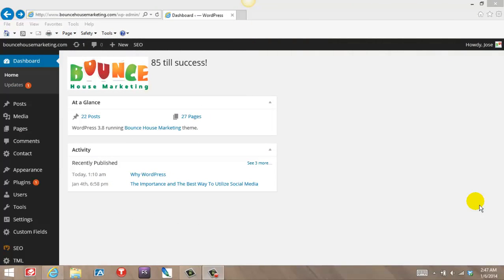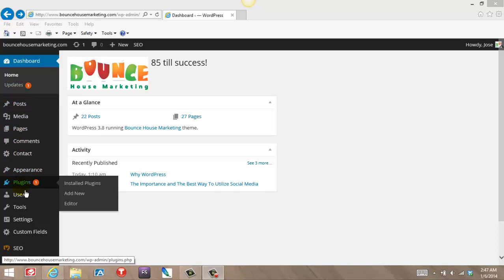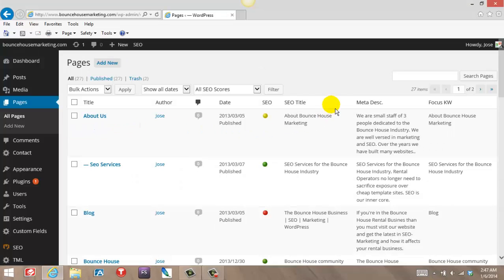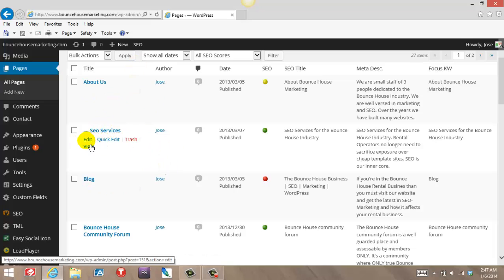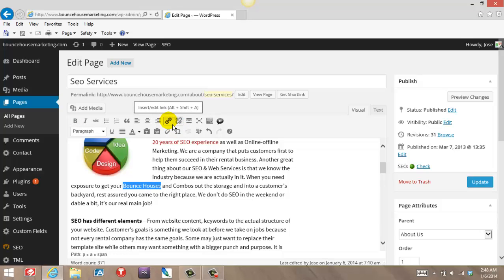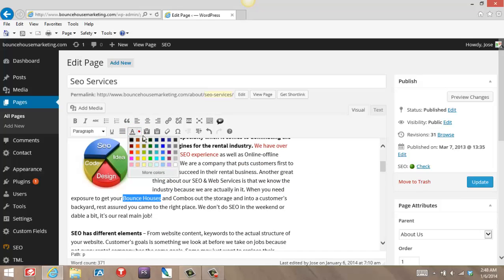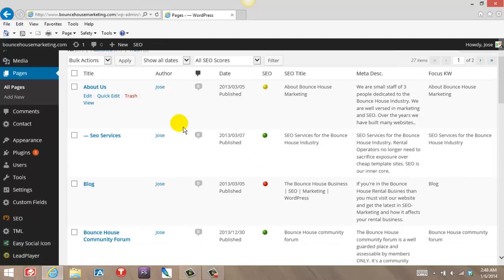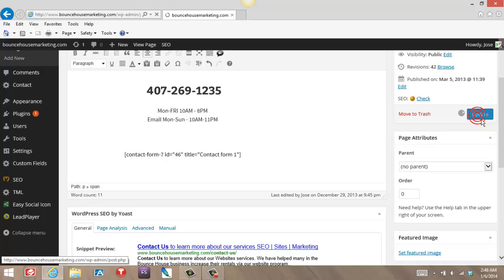Managing your existing pages on WordPress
Managing your existing pages on WordPress with ease. Want to join our monthly program and take your business to a whole different level?